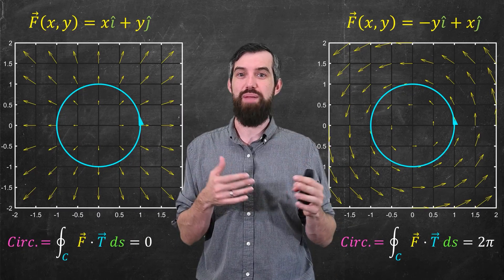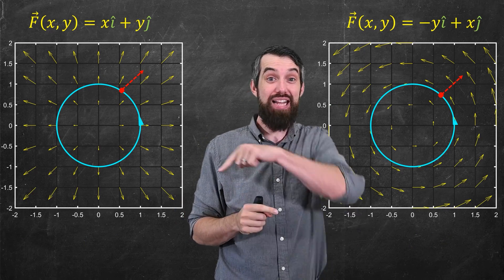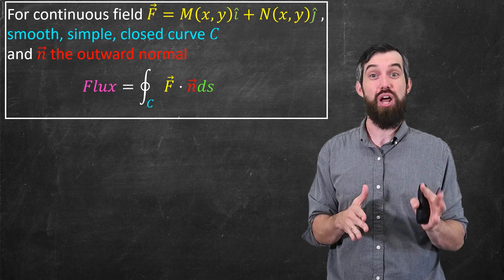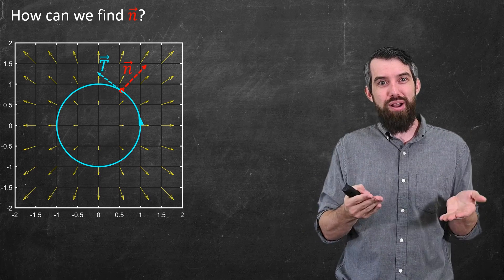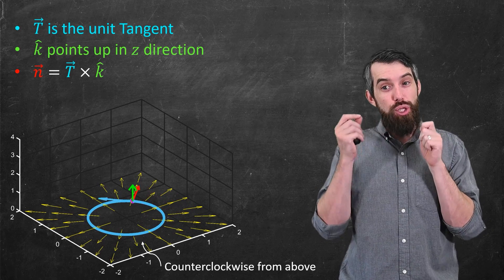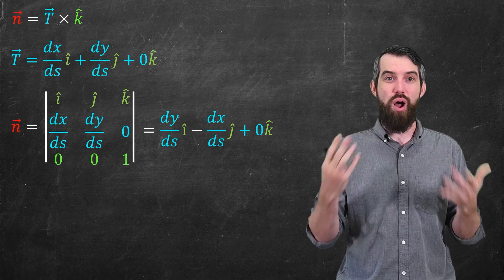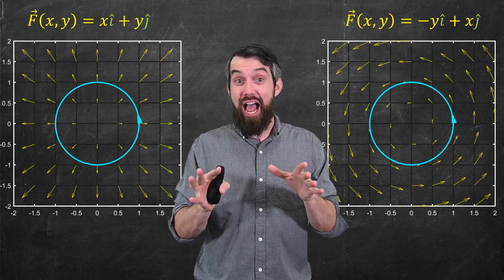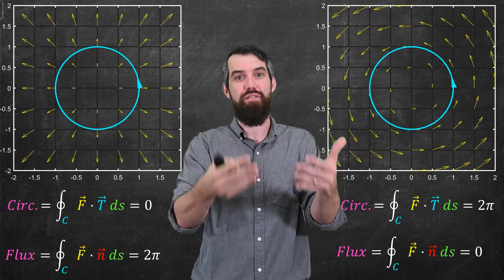Flux Integrals // Big Idea, Formula & Examples // Vector Calculus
The Flux along a closed curve measures the degree to which a vector field is crossing outward across the curve. We compute this using a flux integral. In contrast to our previous video discussing flow, which represented the degree to which the field was tangential to the curve, flux accumulates the degree to which the field is normal to the curve.

0:00 Geometric Idea
2:15 Formula
4:40 Derivation
9:06 Differential Form
9:14 Examples